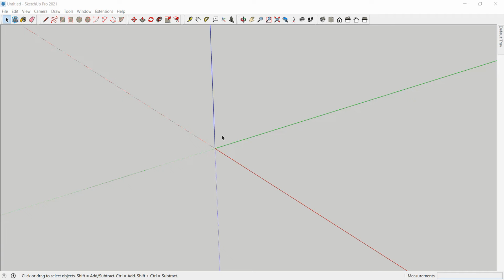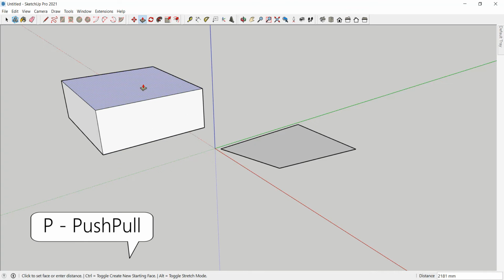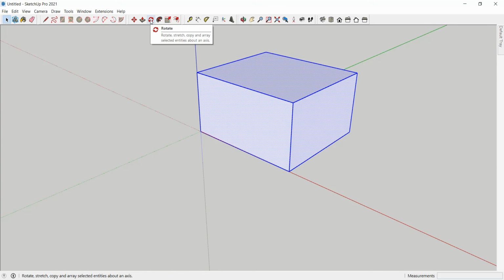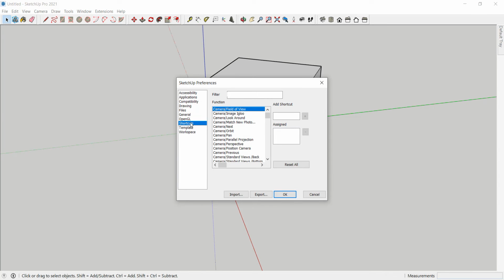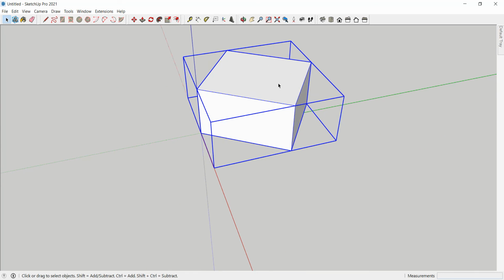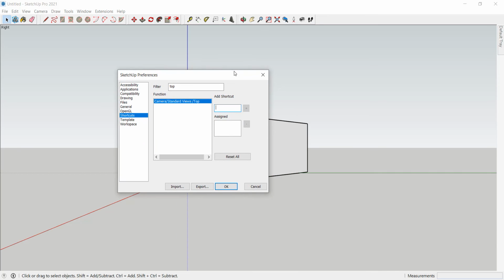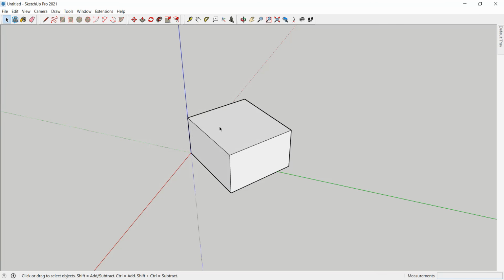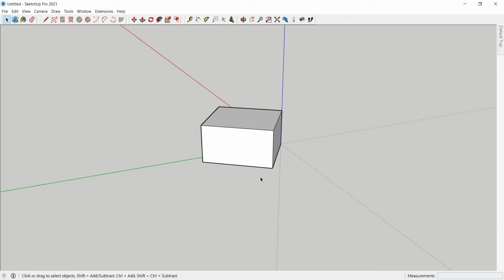Getting started in SketchUp: basic shortcuts